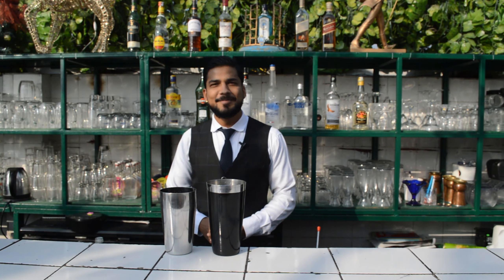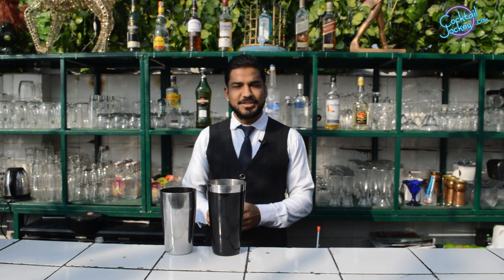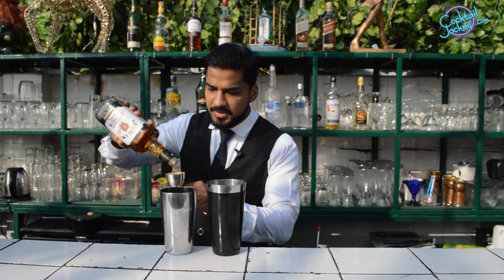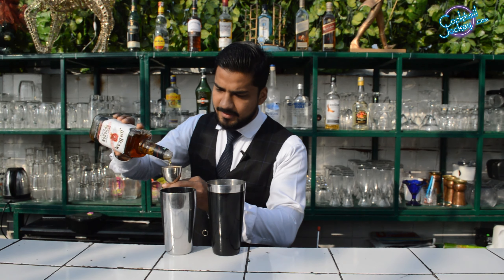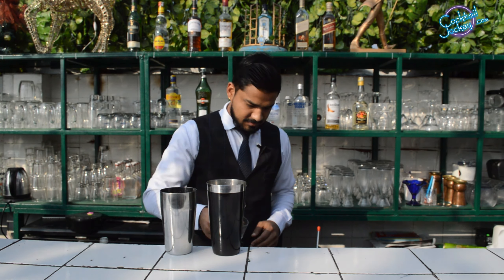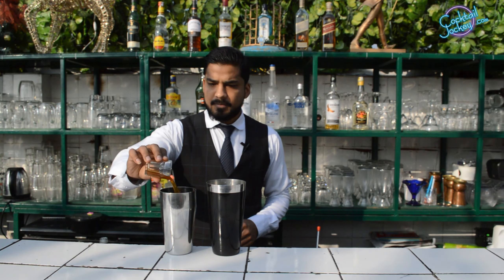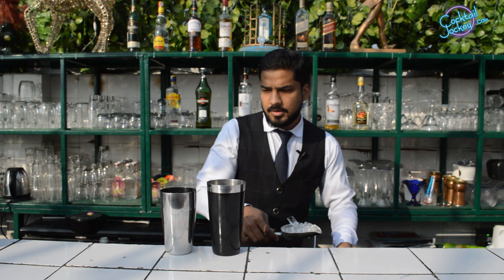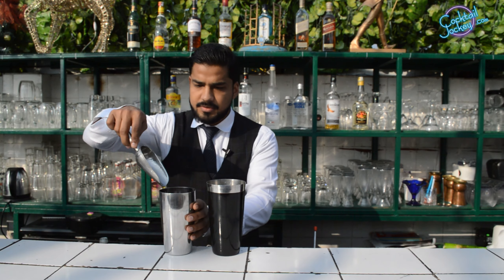Want to be Rich - Try the Billionaire Cocktail - In Hindi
Want to feel like billionaires then let’s make something with whisky and let’s make the billionaire's cocktail which you can make it very easily at home. So stay tuned till the end, do watch our other cocktail videos best suited for your house party and if you like it please subscribe our channel, like and share videos so everyone can learn cocktails easily.

CocktailJockey TV is a made-for-YouTube Cocktail/Drink show that present interesting cocktails that can be made in one minute so you and your friends can easily make it and enjoy your evening or throw a house party. This Cocktail show points you towards the best of the cocktail/drink places to enjoy and drink in different regions of India. It also suggests the cocktails you can make at your home with simple kitchen ingredients like mint leaves, chat Masala, basic juices etc.We proudly present all these videos in Hindi. So, if you love to drink and want to explore the world of flavor, CocktailJockey TV is one drink show that is sure to interest you!

We also provide bartender Service for events/parties & also have beverage training programs for corporates and consumers who wish to learn cocktails.

Shooting Location - Dutyfree Vayu Bar

Mixologist Name - Gaurav